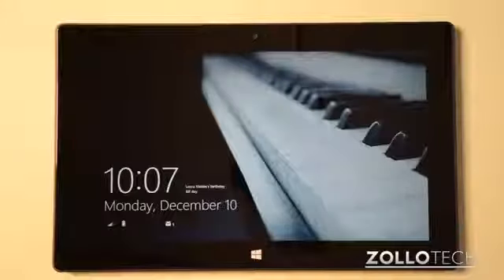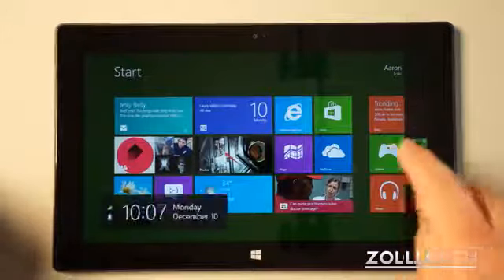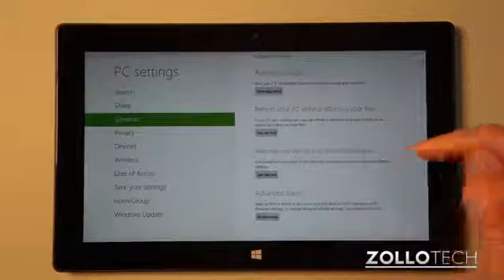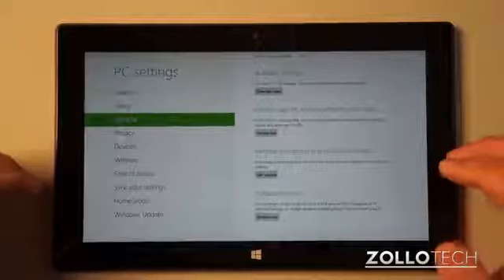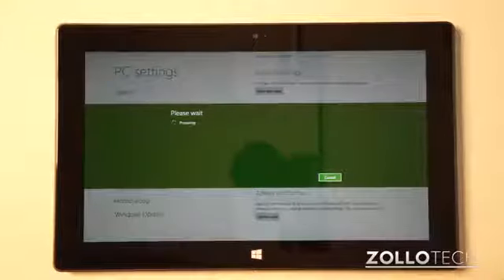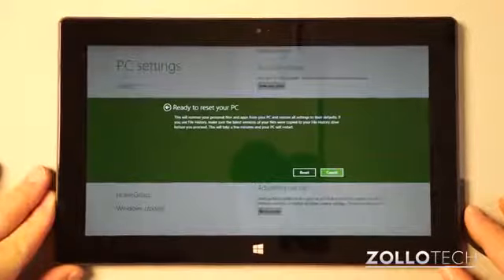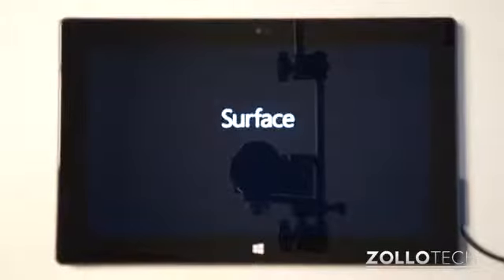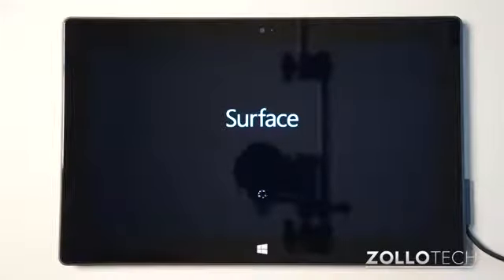How To Reset Windows 8 and Windows RT to Factory Default712